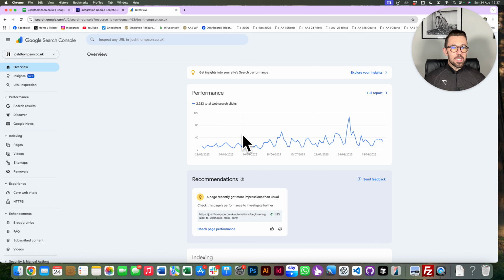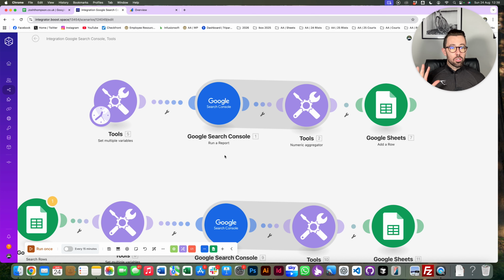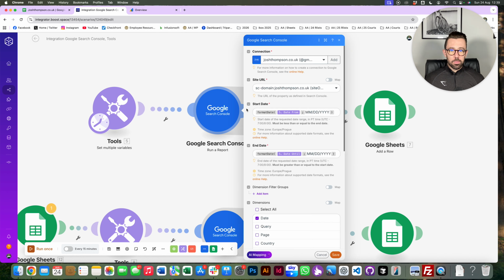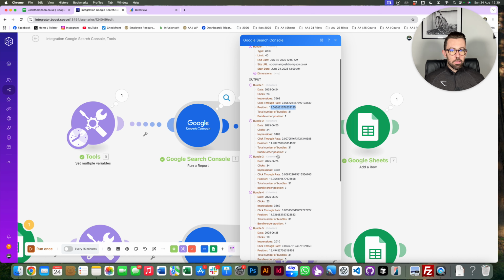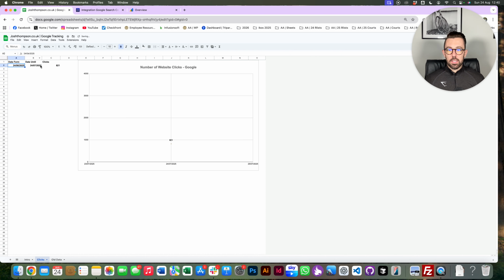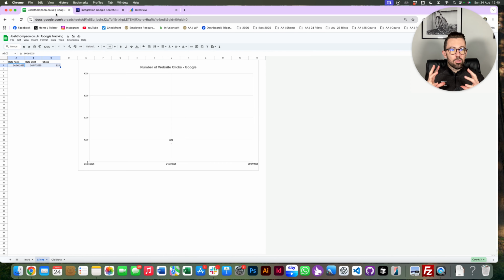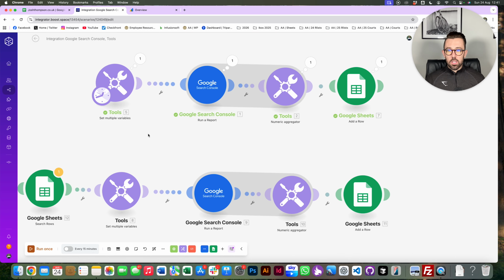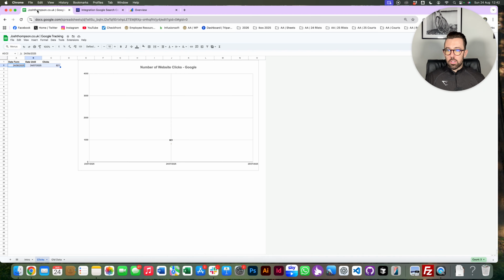Automate Website Click Tracking with Make.com (Free Download & Ideas)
Automate website click tracking with Make.com, Google Search Console and Google Sheets 👇

🔹 Downloads (just click on the downloads header).

➡️ Why it's important to track different metrics in your business
➡️ How to track clicks using Make.com and Google Search Console
➡️ Free download of the make.com blueprint
➡️ Other ideas on things to track within your business